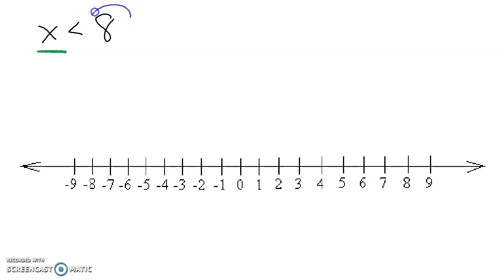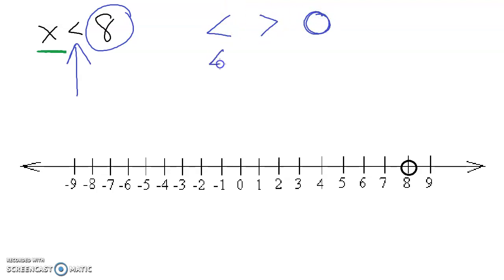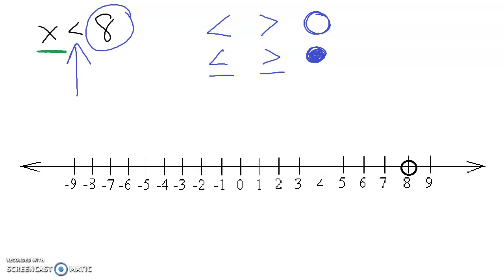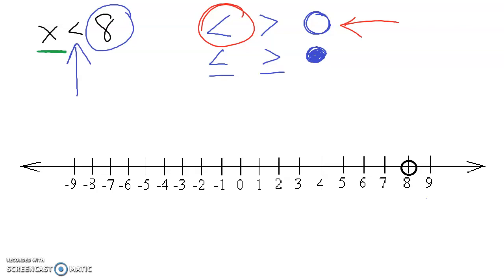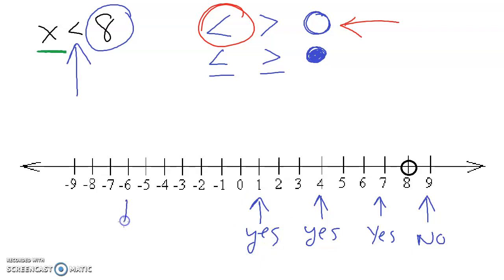Study Guide Problem 2